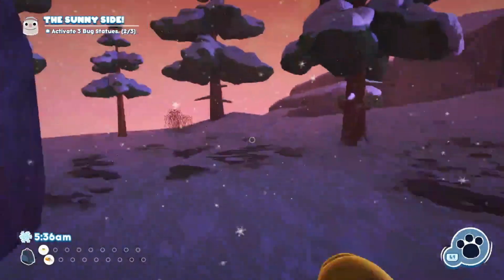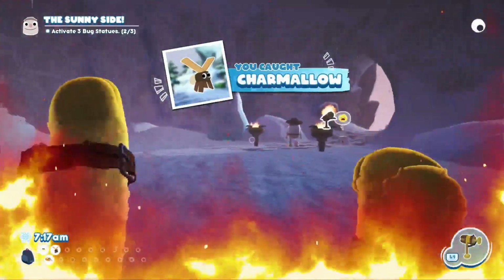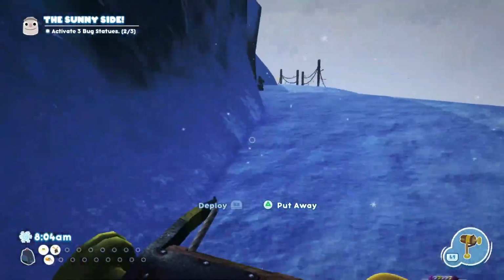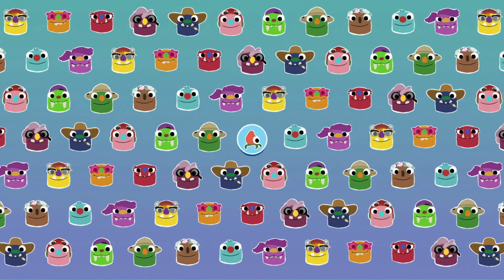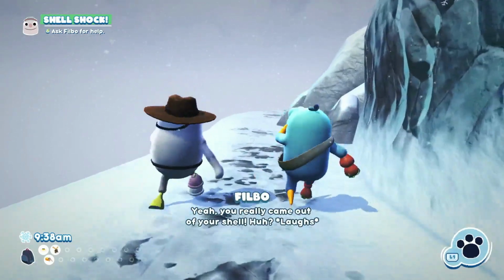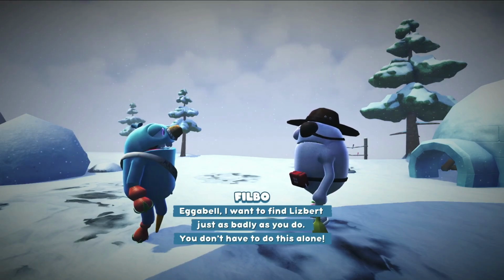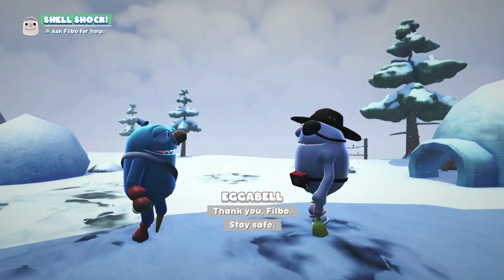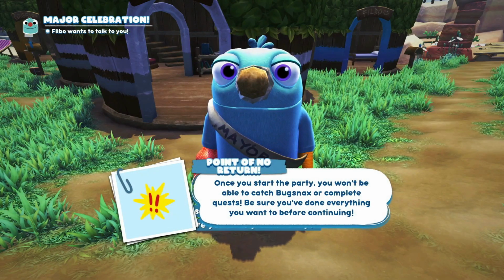Prelude to the End - Ghost Plays Bugsnax - Part 26 [K.A.T.V.]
Ghost: We are really near the end huh?

Thumbnail by @pshattuckproductions!